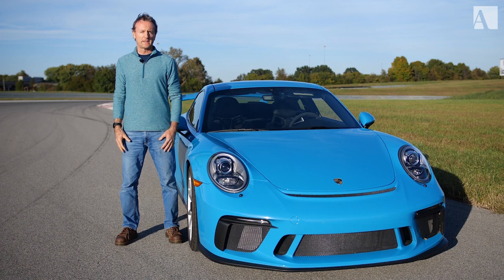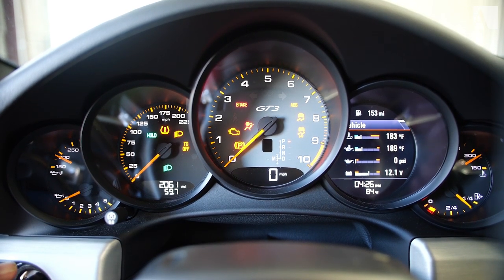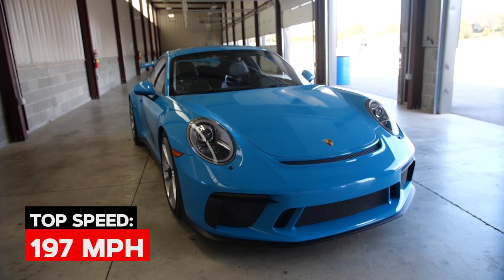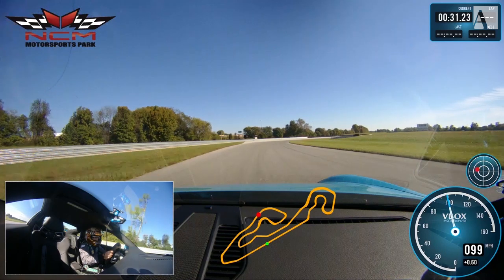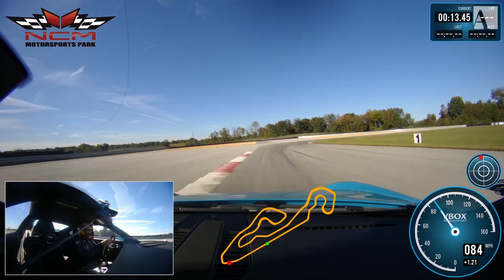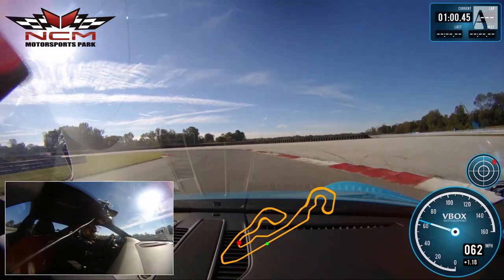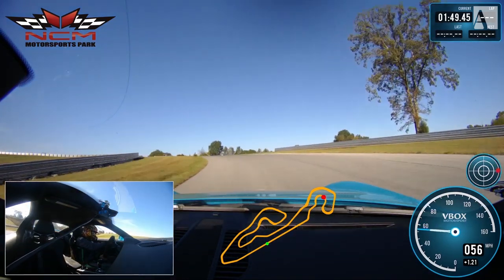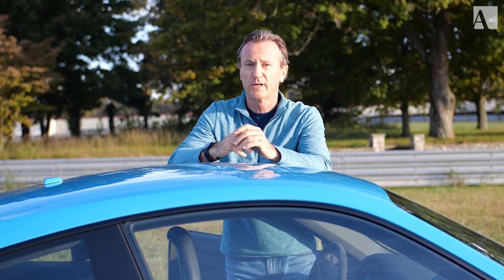Pro Racer's Take: 2018 Porsche 911 GT3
The 911 GT3 is what most people tend to think of when it comes to track-oriented Porsches. Its motorsports-derived character doesn’t come cheap—$143,600 to start, and $151,200 as tested here—but as our designated car flogger Andy Pilgrim demonstrates in this episode, it’s hard to argue against the GT3 once you feel what it can do on a challenging racetrack, even when a big moment of oversteer rears its head. And if you’re more inclined to care about straight-line acceleration, the GT3 does a fine job in that department as well, with zero to 60 mph taking just 3.2 seconds, while top speed is a hair under 200 mph.

How did Porsche’s track baby do against its other in-house offerings we’ve run previously? Hit play to ride along to the finish.